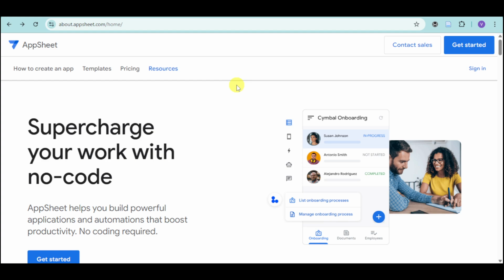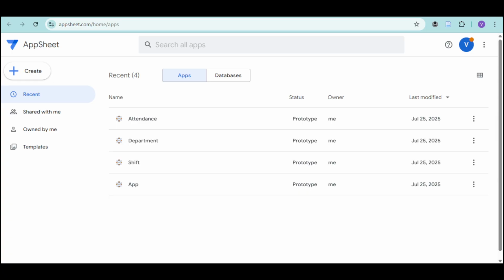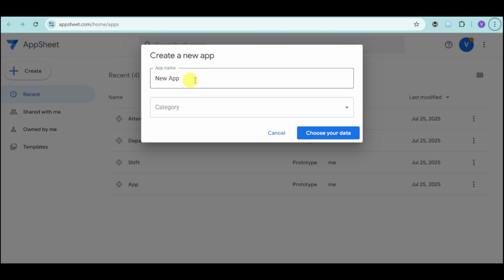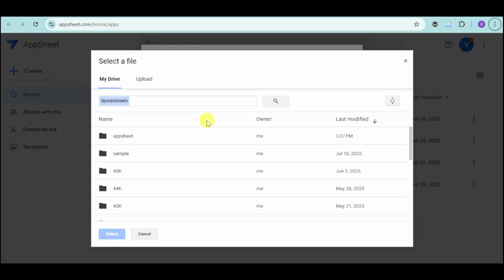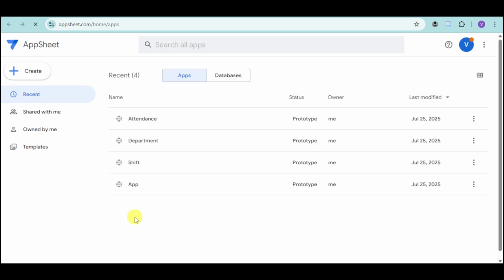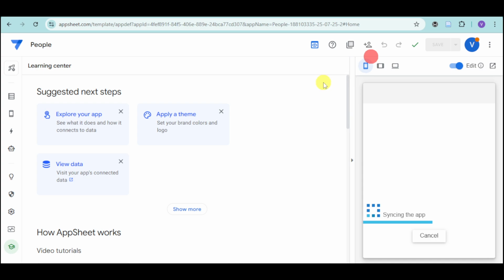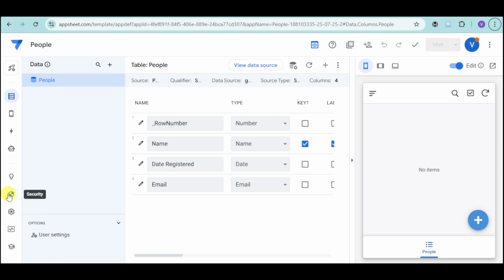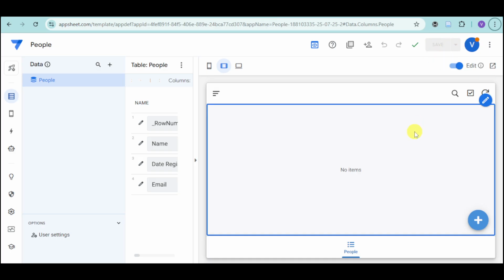How to Create App in AppSheet 2025 (SIMPLE STEP)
Want to build an app without writing any code? This beginner-friendly tutorial shows you how to create an app in AppSheet, Google’s powerful no-code platform. Perfect for managing tasks, inventory, forms, or business workflows.

You’ll learn how to turn a simple Google Sheet or Excel file into a working mobile or web app — no coding required.

🔍 In this video, you’ll learn:

    How to prepare your data in Google Sheets or Excel

    How to connect your spreadsheet to AppSheet

    How AppSheet auto-generates your app from the data

    How to customize views, forms, and tables

    How to test, deploy, and share your app

    Real examples for task tracking, inventory, and CRM

💡 Ideal for freelancers, small business owners, students, and teams
📌 Works with Free, Core, and Enterprise AppSheet plans